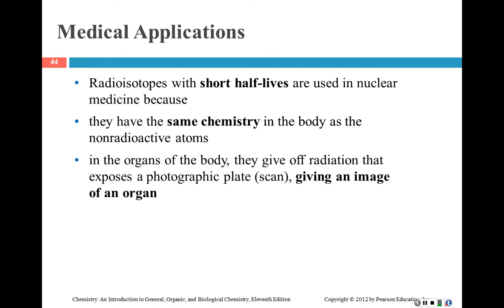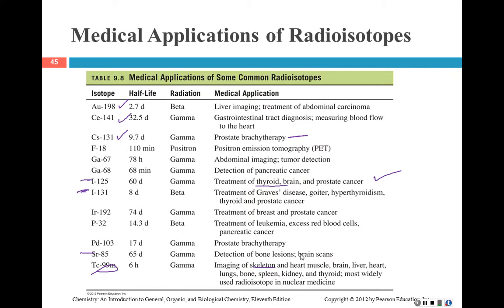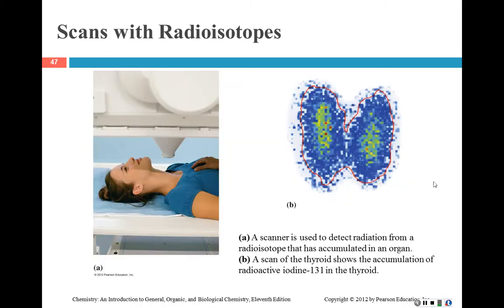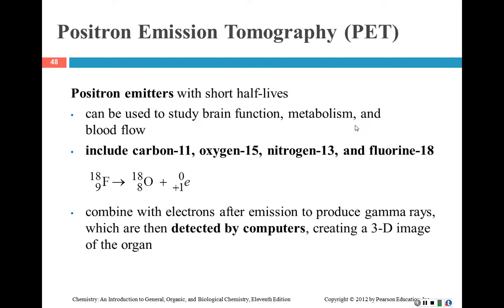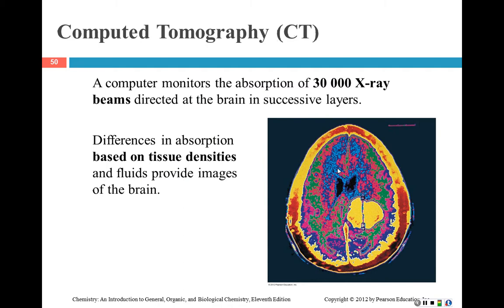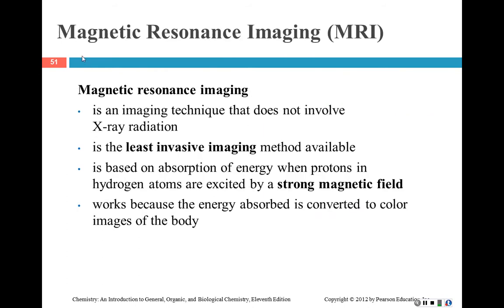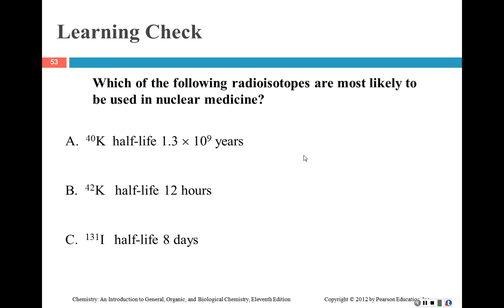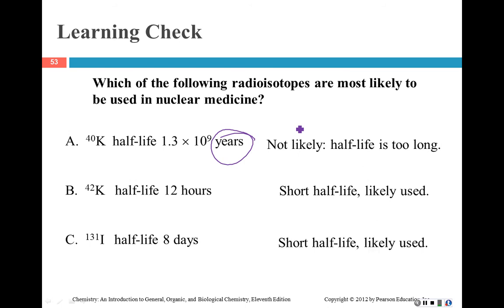Ch 9_5 Medical Applications of Radioactivity